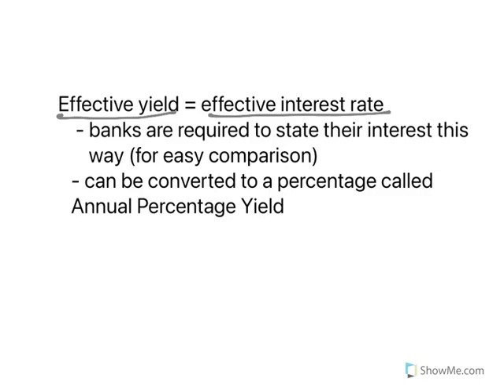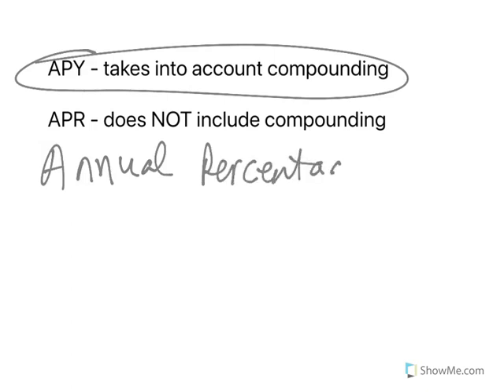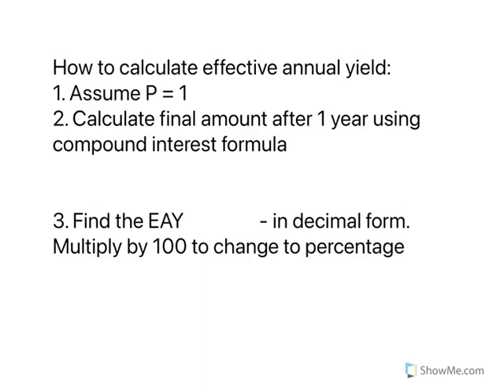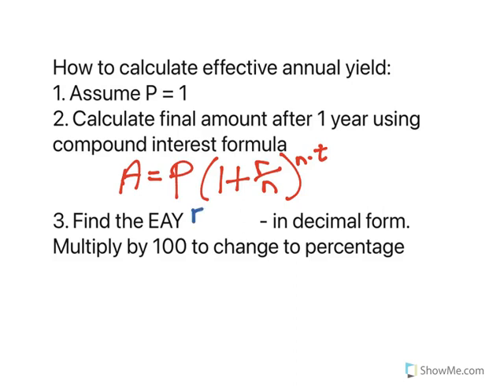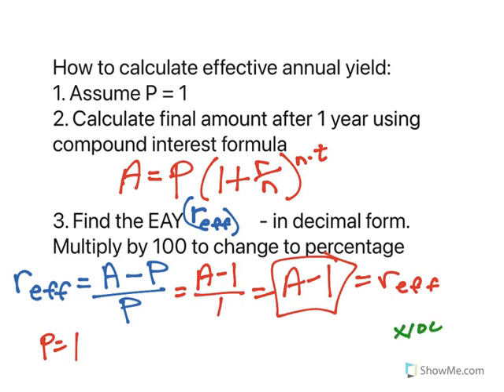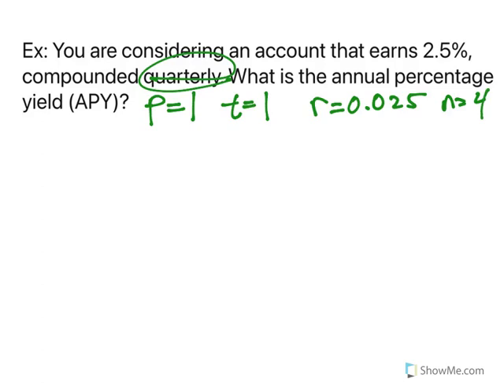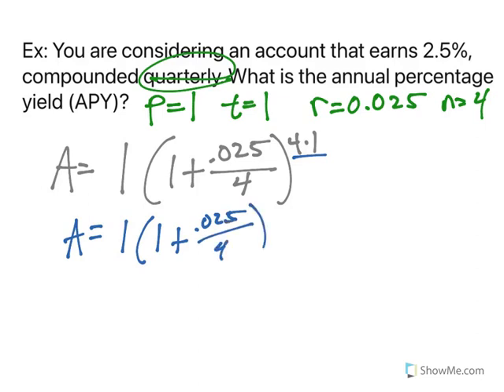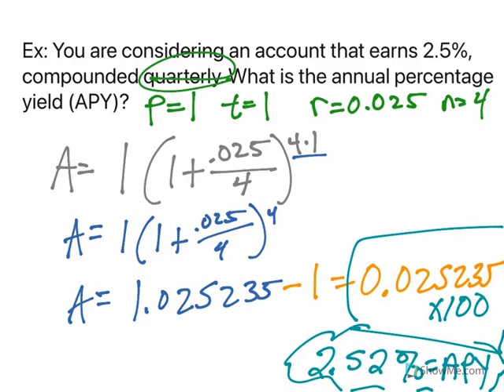Calculate the Effective Annual Yield